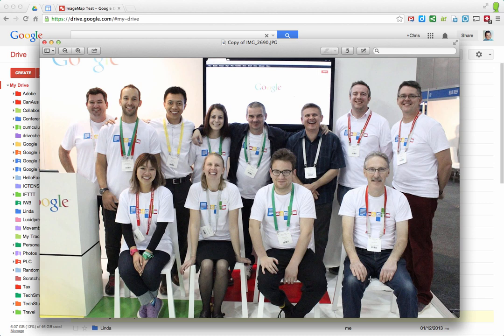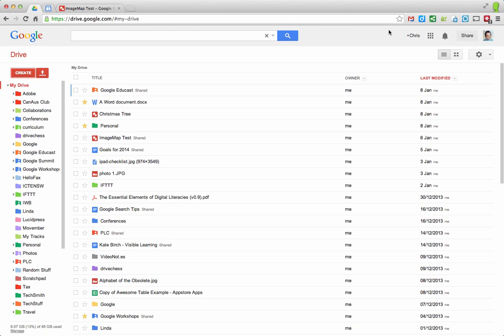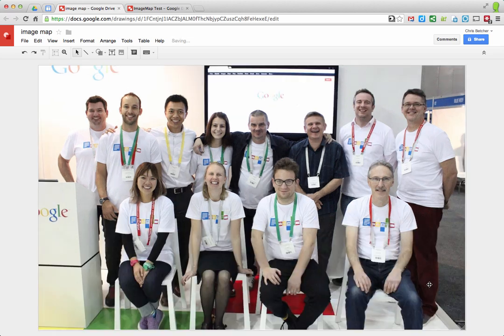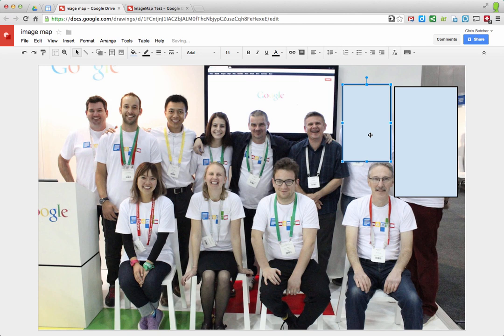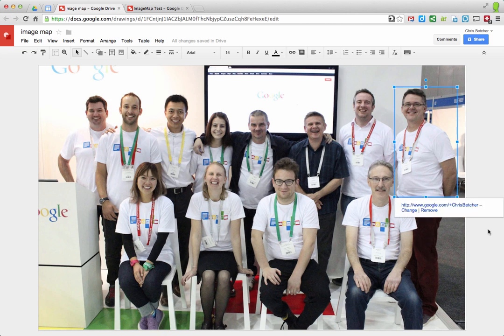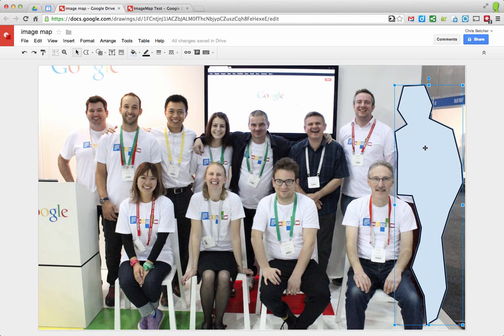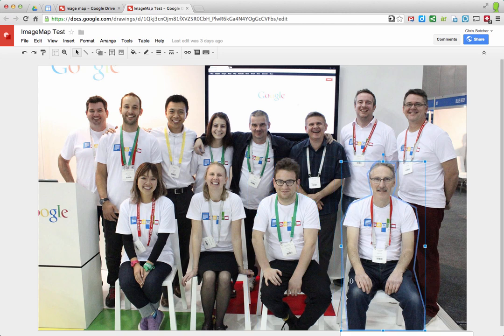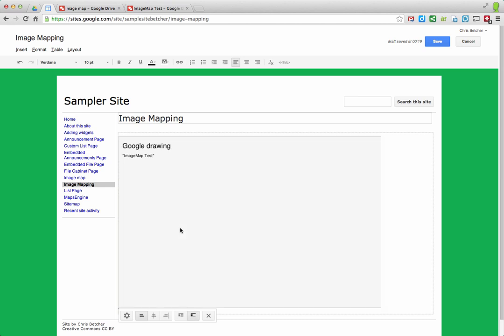Making Image Maps with Google Drawings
Adding image maps (or hotspots) to an image in Google Sites is easy if you use Google Drawings. Here's how!